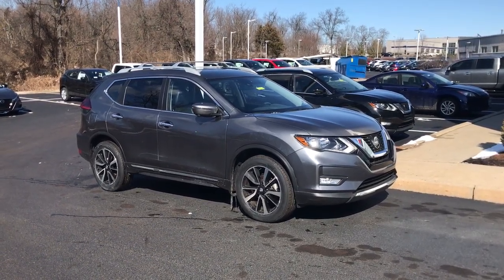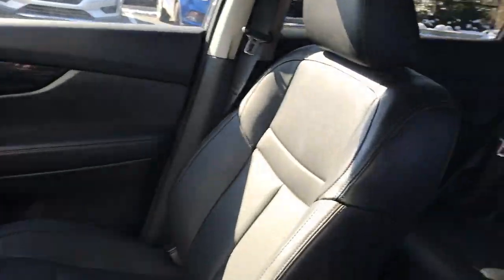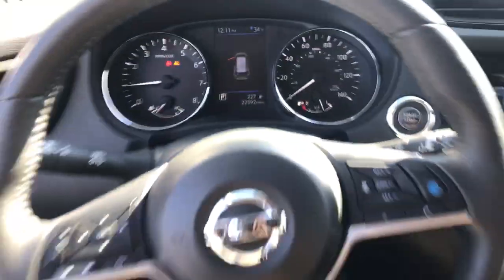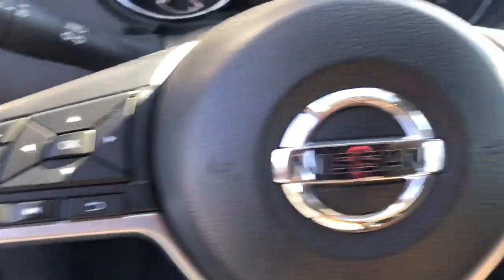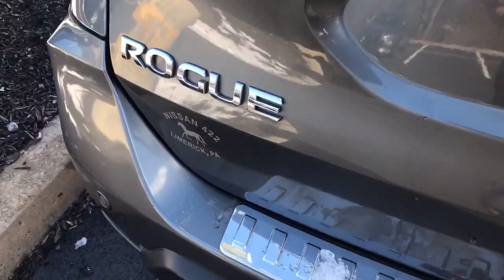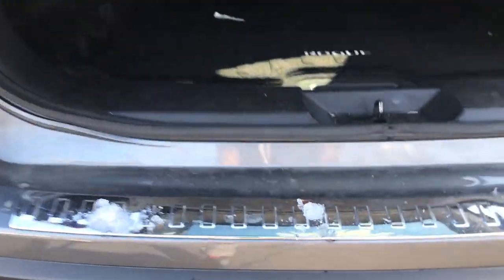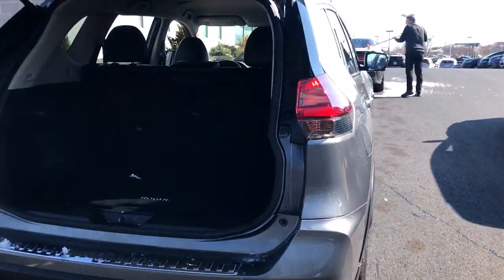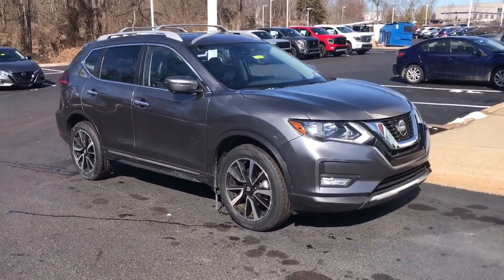2019 Nissan Rogue Pottstown, Royersford, Phoenixville, Collegeville, Reading, PA LN0783A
Gun Metallic Used 2019 Nissan Rogue available in Pottstown, Pennsylvania at Nissan 422 of Limerick. Servicing the  Royersford, Phoenixville, Collegeville, Reading, PA area.

Certified. Clean CARFAX. CARFAX One-Owner. 2019 Nissan Rogue SL SL AWD CVT with Xtronic 2.5L I4 DOHC 16V *Vehicle must be financed with dealer to receive the internet price, rebates, and incentives.*, *Internet Price assumes $450 NMAC CPO Rebate.*, *NMAC CPO Rebate requiries financing through NMAC at standard interest rates.*, *Dealer is not responsible for pricing errors. Final vehicle price is determined at final sale.*, *Part of the Bush Loyalty Program*, AWD, Navigation System.Odometer is 5356 miles below market average! 25/32 City/Highway MPGNissan Certified Pre-Owned Details:* 167 Point Inspection* Limited Warranty: 84 Month/100,000 Mile (whichever comes first) from original in-service date* Includes Car Rental and Trip Interruption Reimbursement. 3 month SiriusXM trial subscription.* Roadside Assistance* Vehicle History* Transferable Warranty* Warranty Deductible: $100See the rest of our inventory at NISSAN422OFLIMERICK.COM.